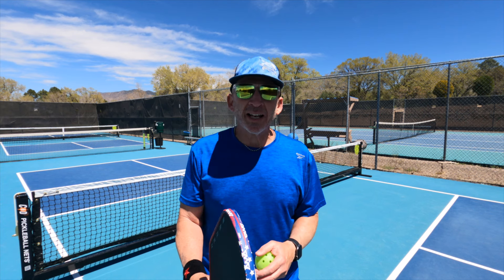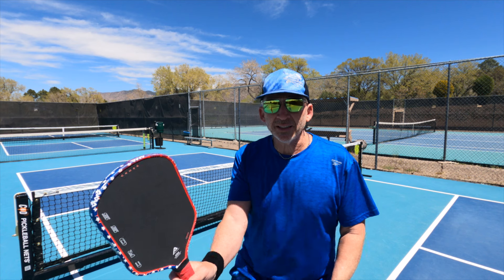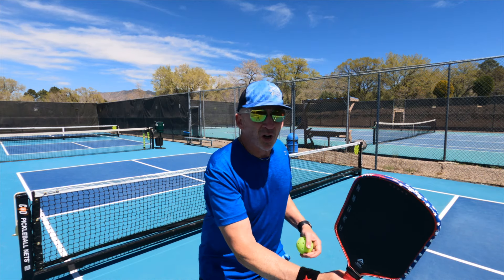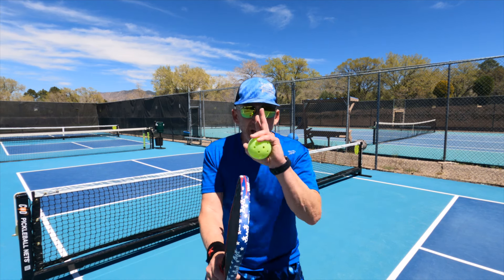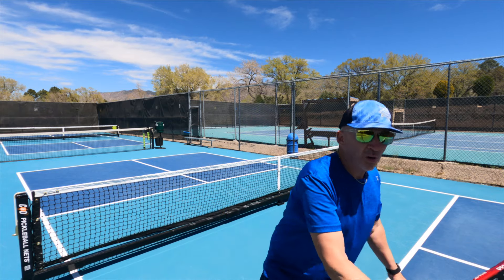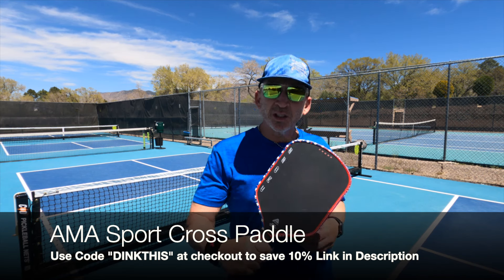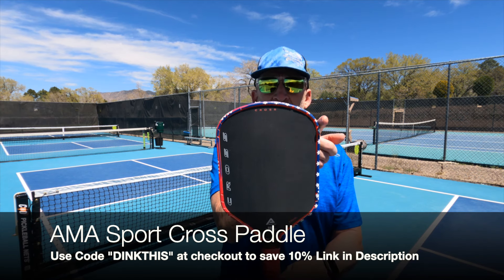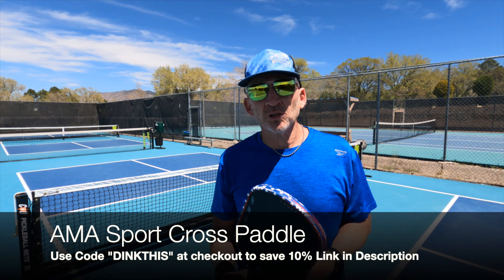Track the Ball, Win the Point!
If your net play is costing you points, MG shows you an easy and effective way to track the ball, react more quickly, and take shots out in front of your body (just like you're supposed to!).

MG is using the AMA Sport Cross paddle in this video. Find it here and save 10% with code "DinkThis"